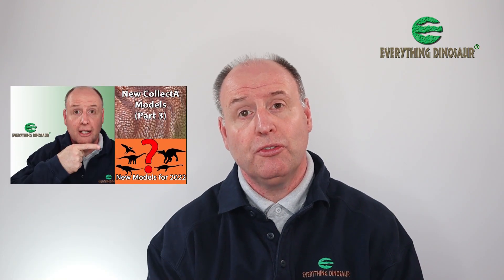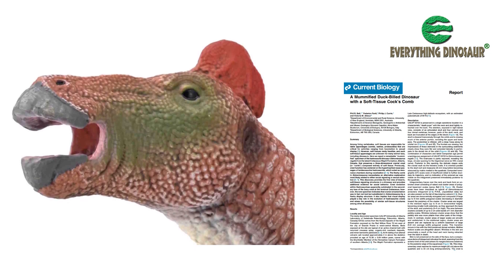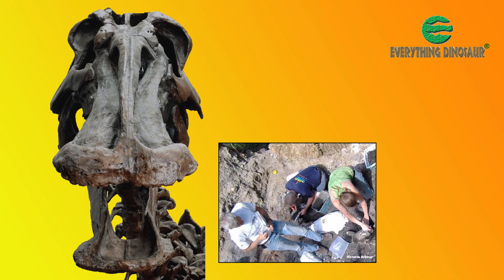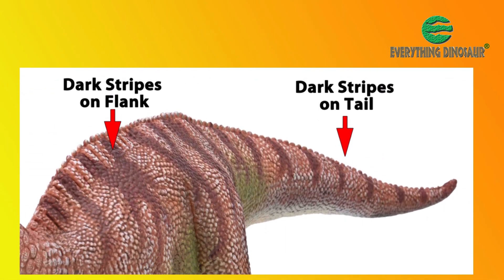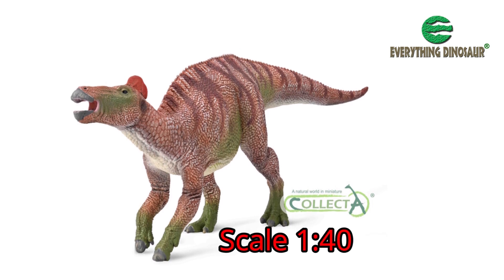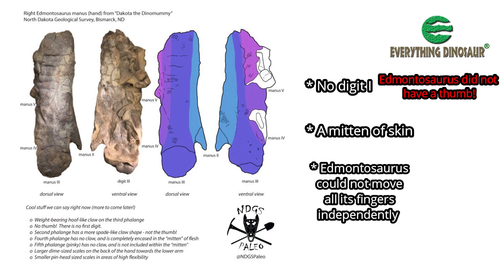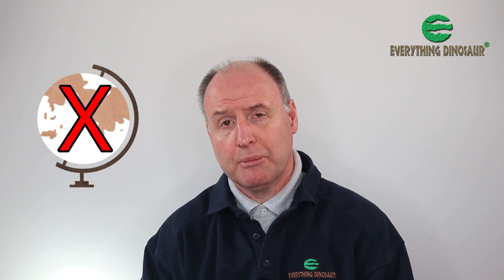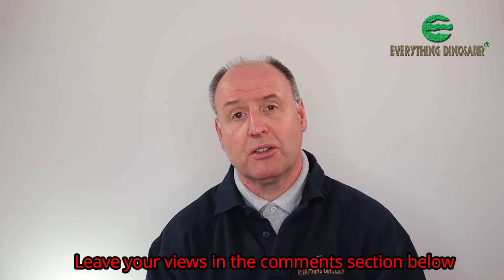The New for 2022 CollectA Edmontosaurus Dinosaur Model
CollectA have announced that there will be an Edmontosaurus dinosaur model added to their CollectA Deluxe range in 2022. Everything Dinosaur looks at this new model and explains some of the science behind it!

What Other Late Cretaceous duck-billed Dinosaur would you like CollectA to add to their CollectA Deluxe series?

---Video Contents---
0:00 - Edmontosaurus!
0:32 - An Ambition Realised.
1:16 - Subscribe!
1:27 - CollectA Deluxe Edmontosaurus!
1:45 - The Head Crest!
3:47 - Pattern of Scales!
4:48 - Dark Stripes!
5:27 - Model Measurements.
5:47 - "Dino Mummies".
7:00 - Edmontosaurus Hand!
8:43 - In Stock 2022?
9:15 - Question of the Day!
10:25 - One More Model to Announce.
10:47 - Everything Dinosaur Social Media.
11:03 - CollectA Product Range!
11:23 - Our Blog Post.